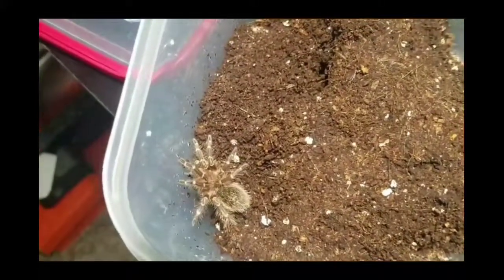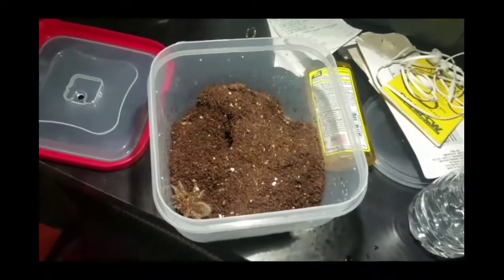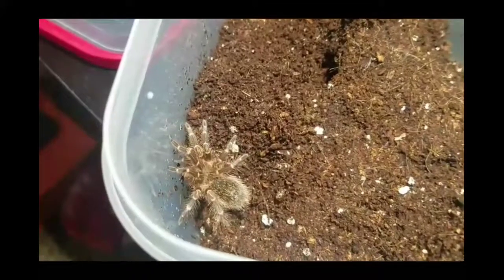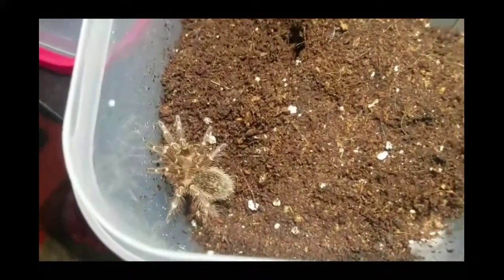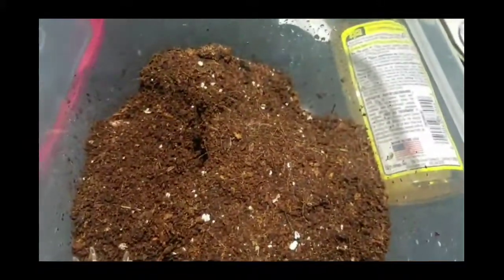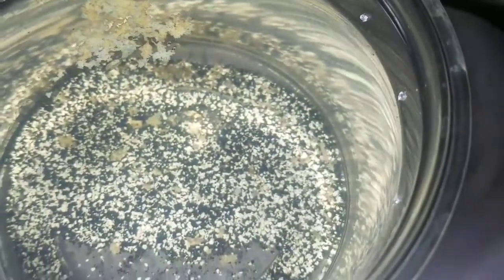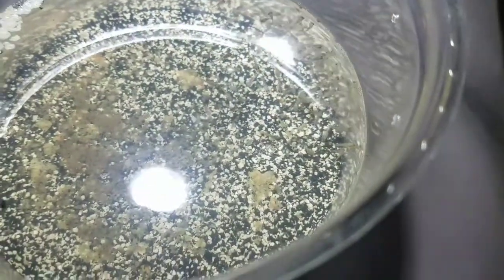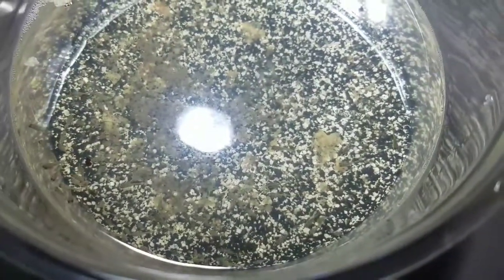Hawk's Den sling updates, new addition and baby fish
Its been awhile and thus i wanted to post something so hopefully this will suffice till monday night or Wednesday.

Inverts featured:
Heterothele villosella
Grammastola Pulchripes
Davus fasciatus
Acanthascurria geniculata
Wolf spider
Baby convict cichlids